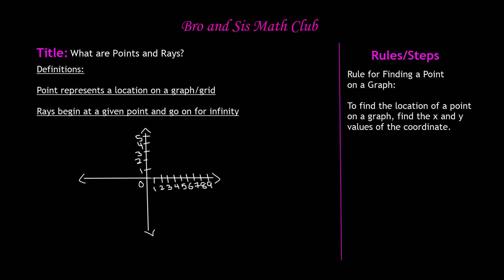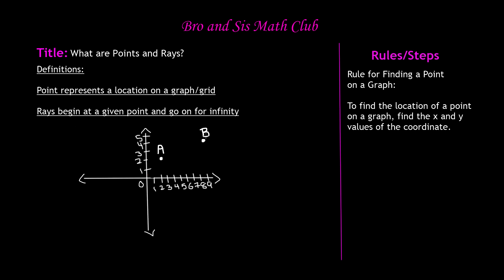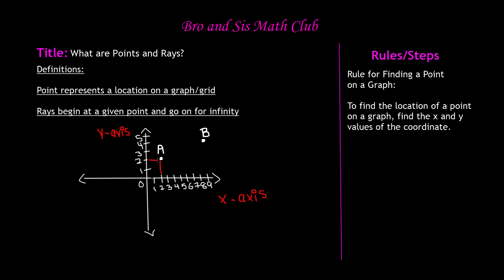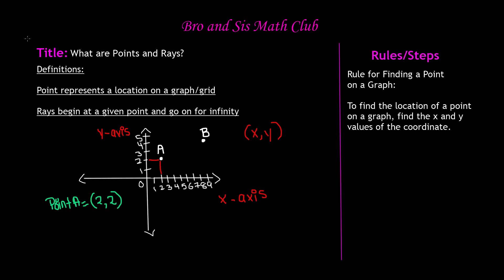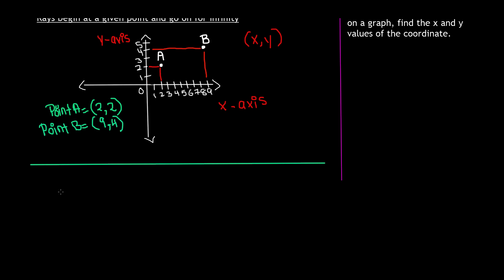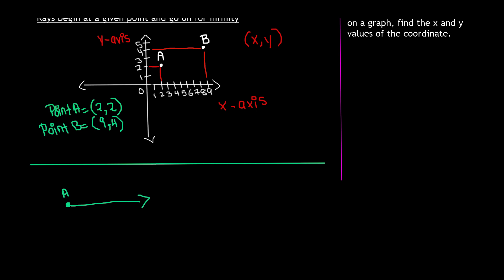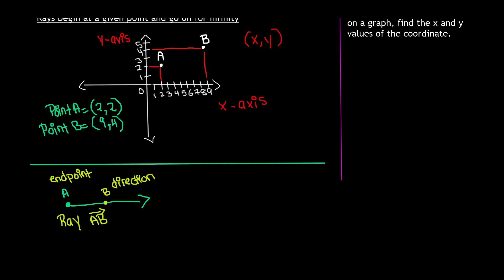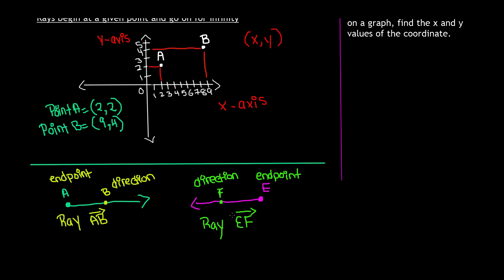6th Grade Math What is Point and Ray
In this video you will learn about Point and Ray in Math.
Points are usually used in grids to describe a location.

Ray is type of line that start from point called endpoint and then other end goes on and on( infinity).

6th Grade Math (Common Core Math) is all about teaching Sixth grader student Math skills
Visit us: